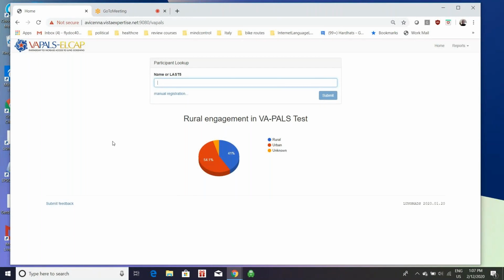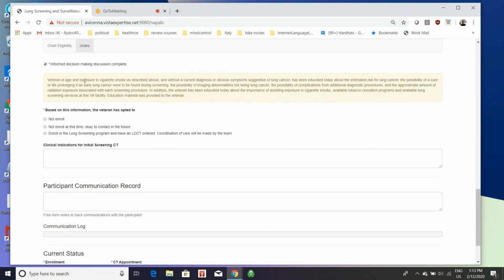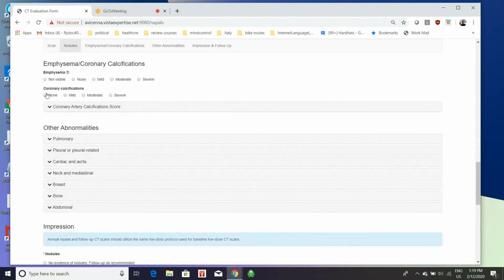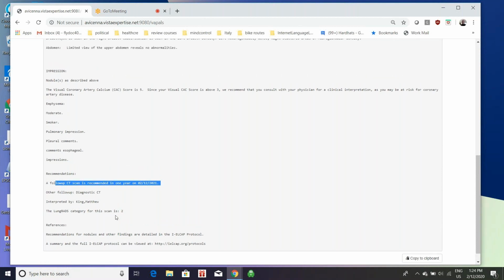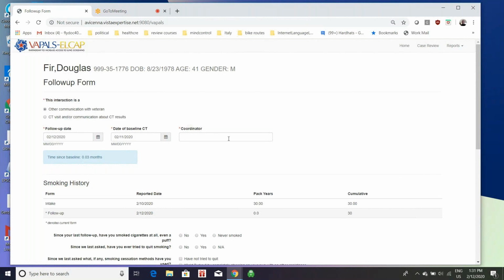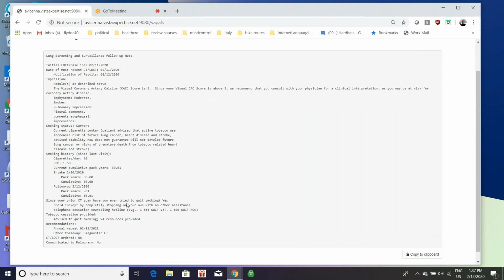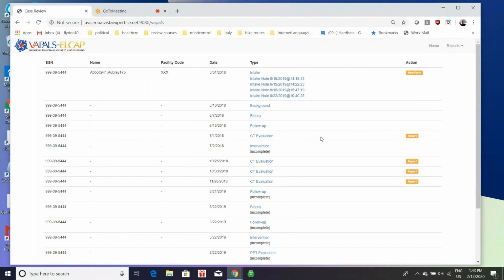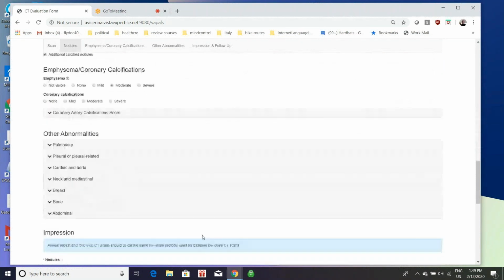VAPALS ELCAP OSEHRA Working Group 2020 02 12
Demonstrating some new features of the software, sharing early results of our go-live, and discussing strategies for moving forward in light of this week's announcement from OSHERA.